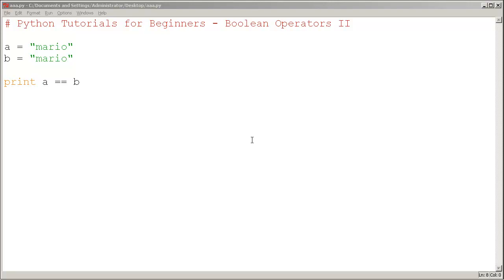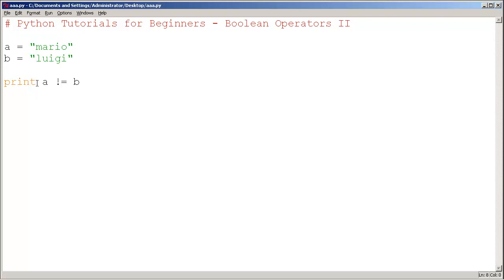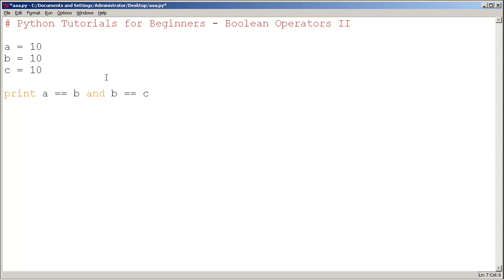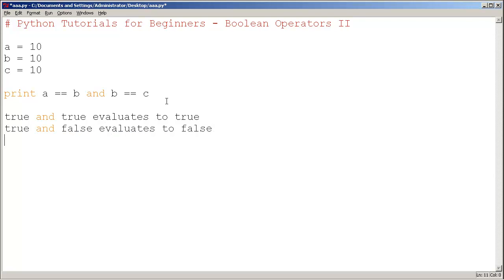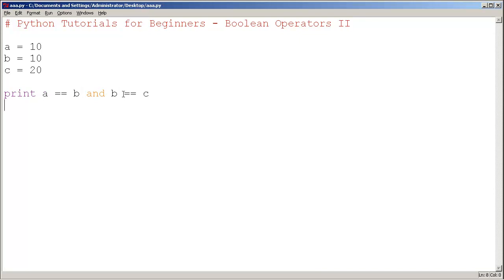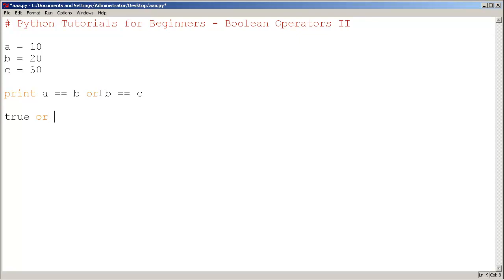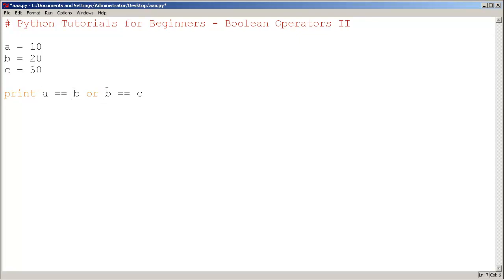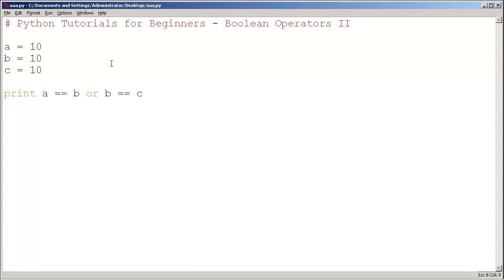Python Tutorials for Beginners - Boolean Operators II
Short and sweet: Python Tutorials for Beginners - Boolean Operators II